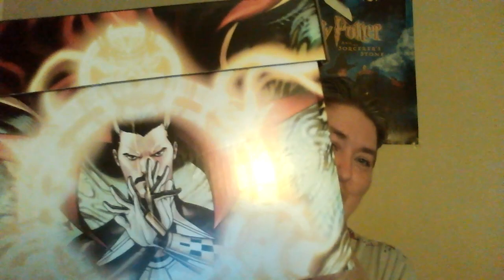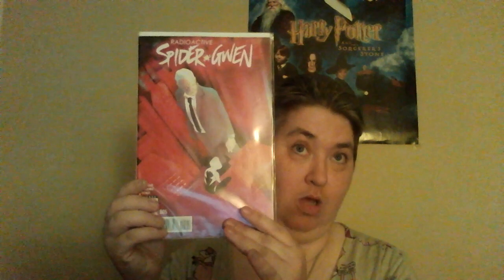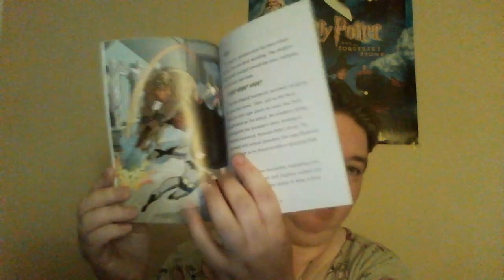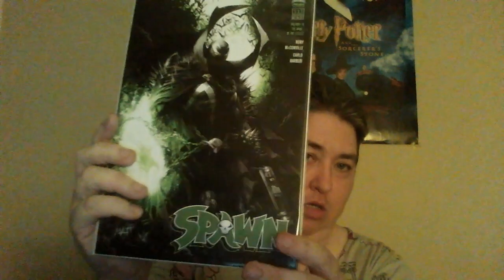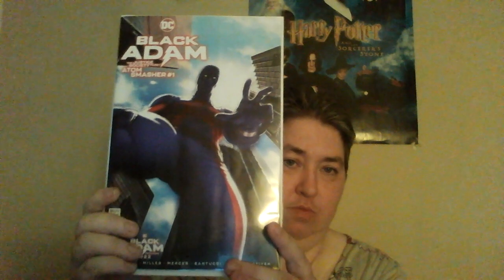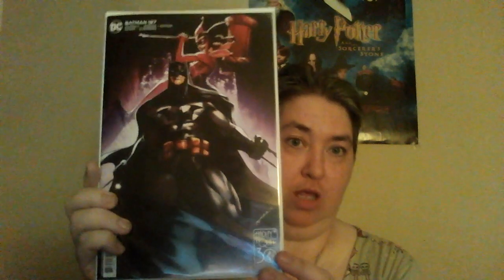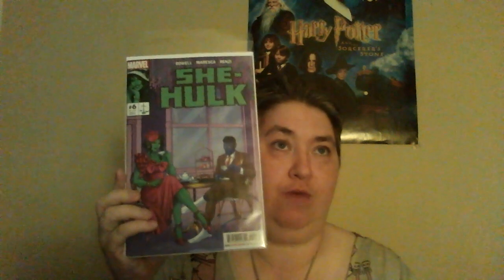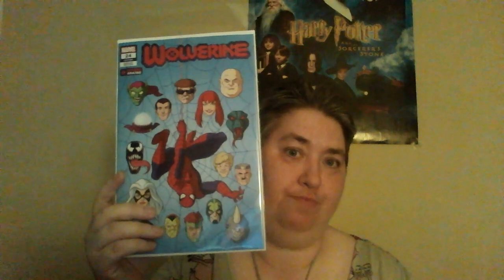(118) Comic Haul #11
I think doing these haul videos during the night is a good idea.